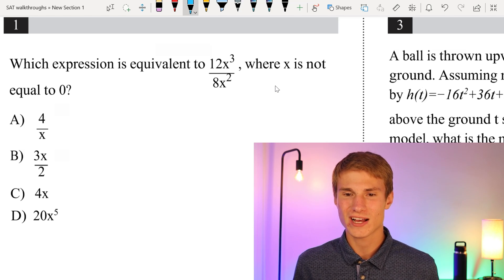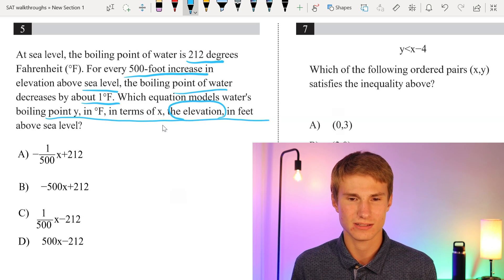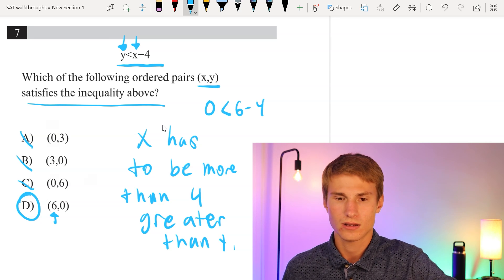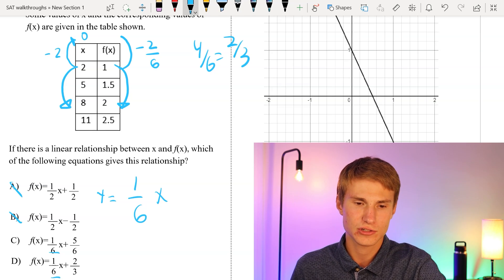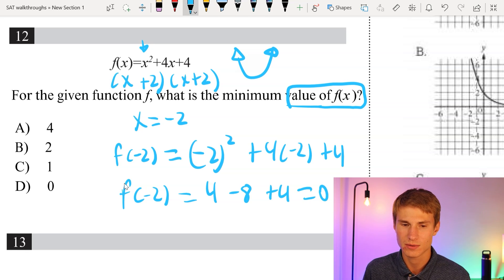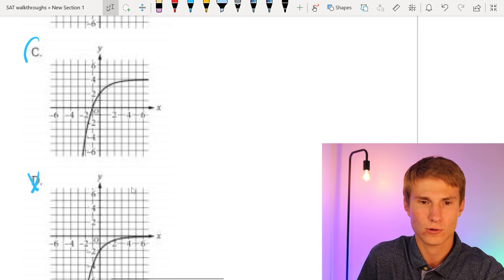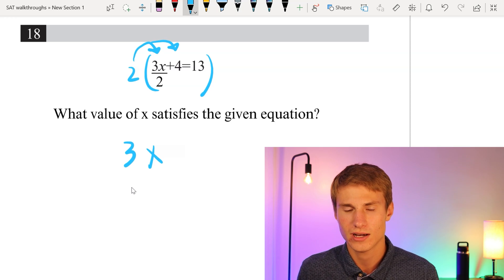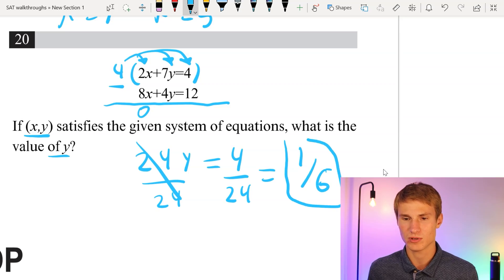SAT April 2021 Math No Calculator Walkthrough! 2X 800 Math Scorer! Get an 800 Fast!